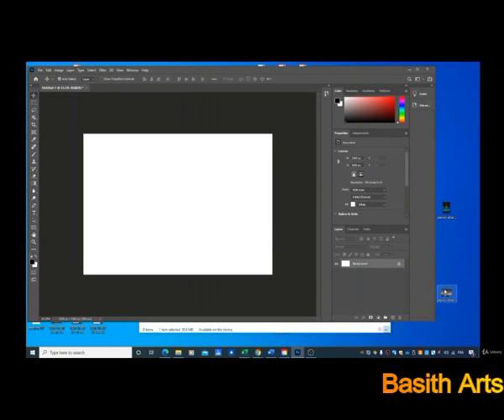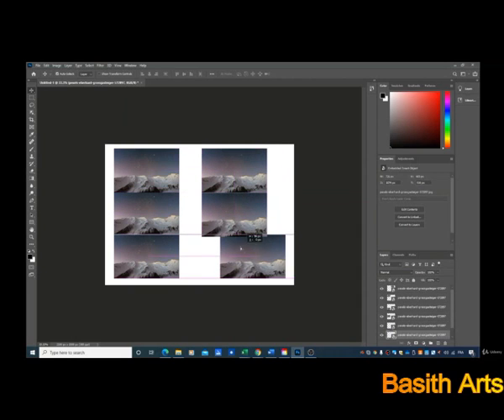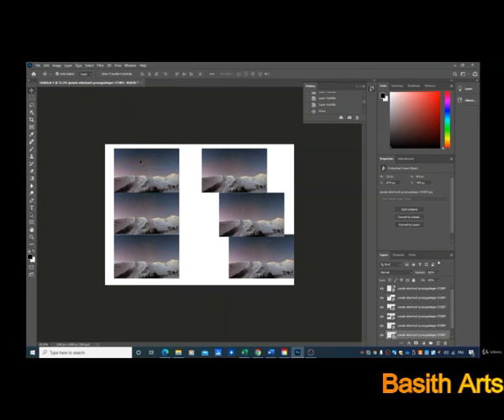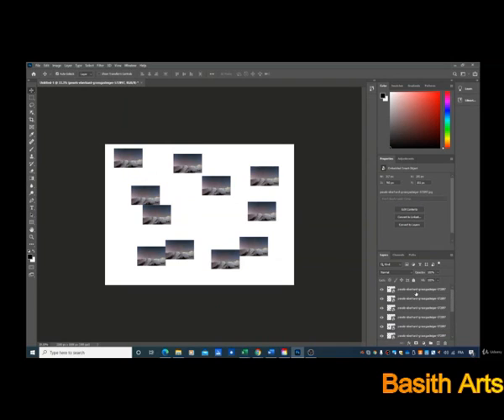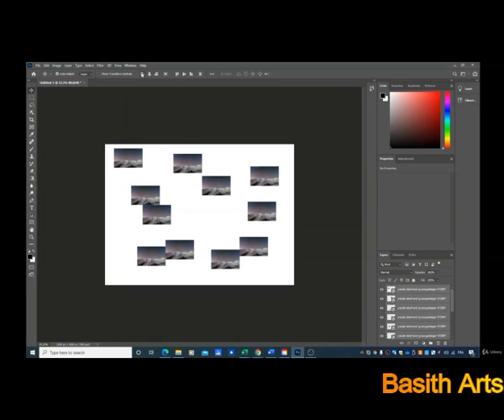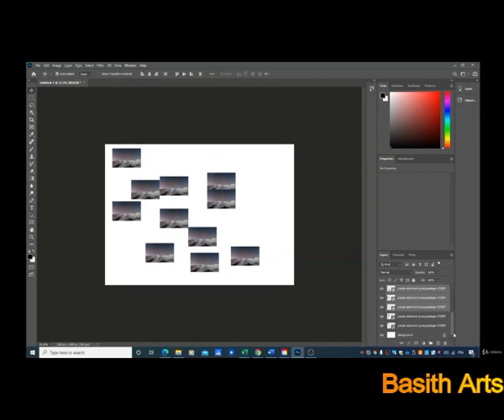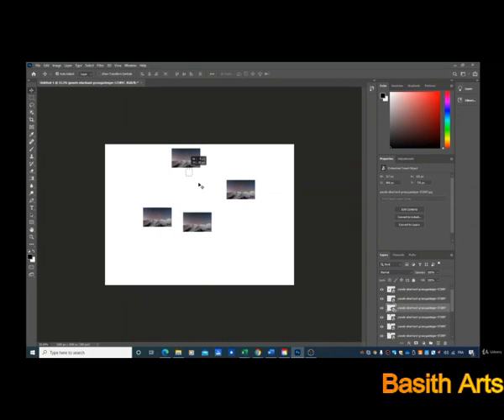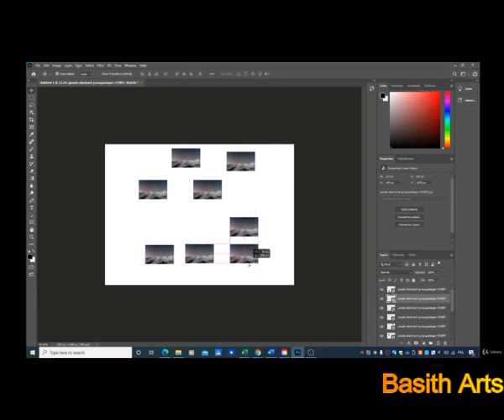Adobe Photoshop CC- Basic Photoshop training